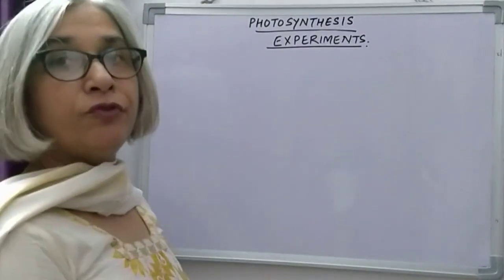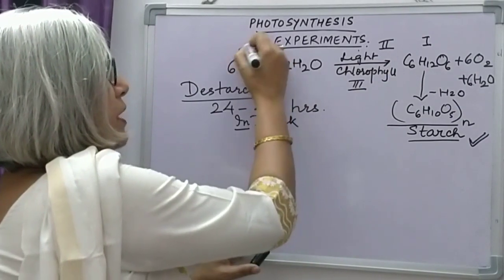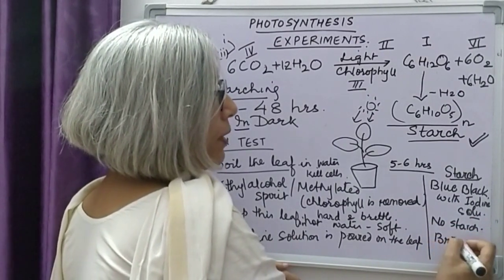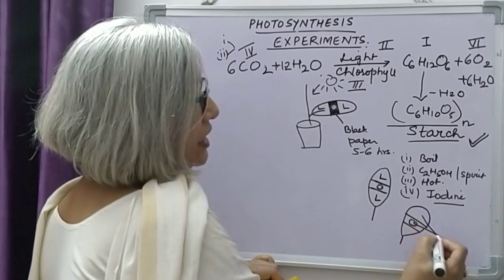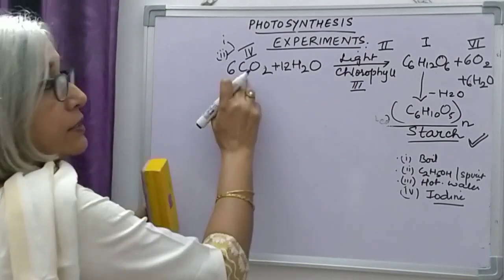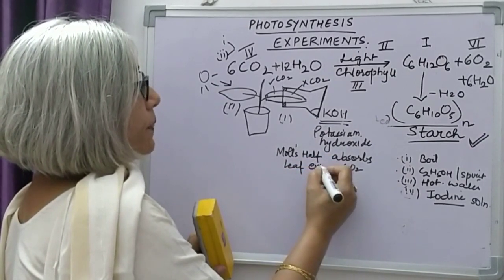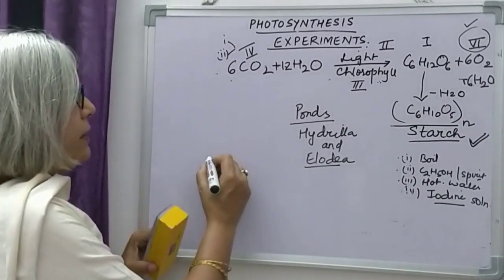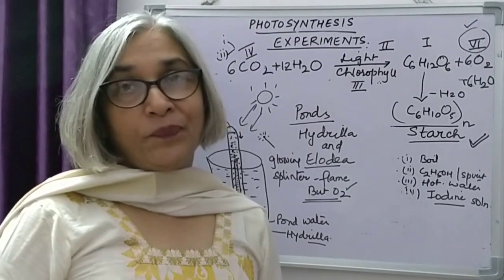Lecture 3 : Photosynthesis (Biology Class X)